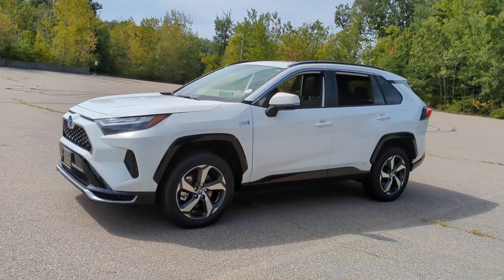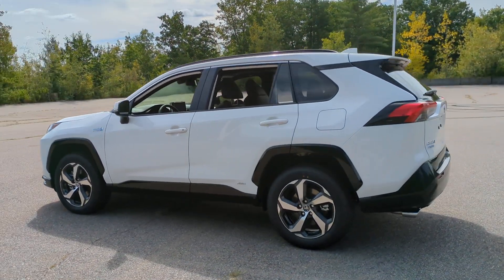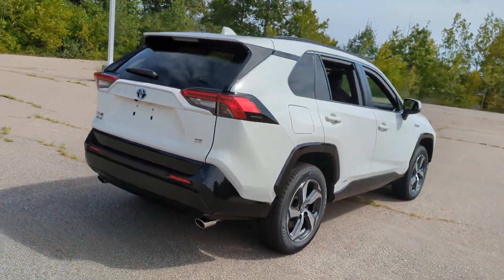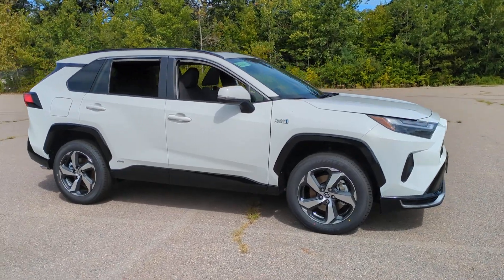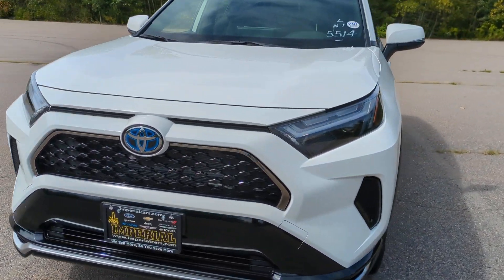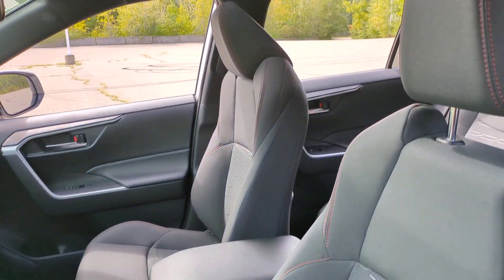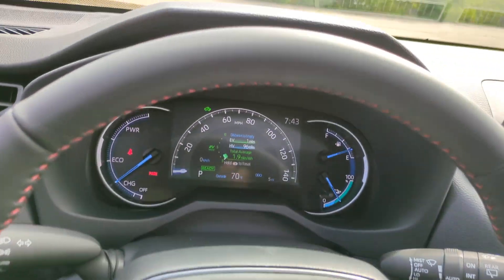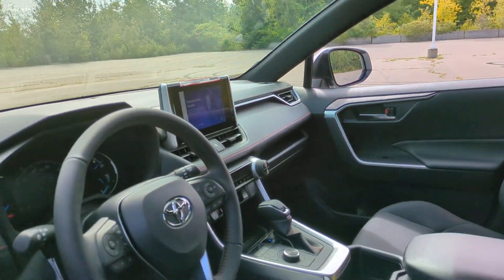2023 Toyota RAV4_Prime Westboro, Framingham, Milford, Worcester, Providence RI TM23-874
New 2023 Toyota RAV4_Prime SE available in Milford, MA at Imperial Toyota. Servicing the Westboro, Framingham, Worcester, Providence RI County area.

Imperial Toyota
300 Fortune Blvd

ICE CAP 2023 Toyota RAV4 Prime SE 4D Sport Utility AWD CVT  Cruise Control Power Windows Power Locks Steering Wheel Radio Controls Aluminum Wheels. 2.5L 4-Cylinder DOHCbrbr40/36 City/Highway MPGbrbrThe Buy For Price does not include tax title registration documentation fee and/or any other applicable fees. The Buy For Price reflects all applicable manufacturer rebates and/or incentives (not all buyers will qualify) therefore it may vary depending on region credit eligibility model trim and package. The Buy For Price does include a trade-in assistance bonus of $1000 for qualifying retailable trades with less than 10 years of use from original in-service date and odometer under 120000 miles. Our RED TAG SPECIALS are available exclusively through our phone and internet department. To receive the advertised promotional price the vehicle must be paid in full and take same day delivery from dealer stock. Call or email our phone and internet team for the most current information and Imperial discounts. Price cannot be combined with any other discounts or promotions and is subject to change at any time and without any notice based on market value or if manufacturers rebates change customer must mention promo code to qualify for internet special discount; MENTION PROMO CODE: INTERNET1. Lease business and fleet acquisitions may result in a different pricing and rebate structure. Inventory may include vehicle demonstrators aka DEMOs. The information contained herein is deemed reliable but not guaranteed stock photos may be used pictures may not reflect actual vehicle. The dealer is not responsible for any misprint involving the price and/or description of any vehicle offered for sale as it is the sole responsibility of the buyer to physically inspect and verify such information prior to purchasing. First payment due at signing; low mileage option top tier credit required. See dealer for details **brbrOur RED TAG buy for specials are available exclusively through our phone and internet department. Call or email our phone and internet team for the most current rebate information and Imperial discounts. Our online Red Tag price is for our market area only. Price cannot be combined with any other discounts or promotions and is subject to change based on market value at any time without notice. The information contained herein is deemed reliable but not guaranteed dealer not responsible for any misprint involving the price or description of the vehicle its the sole responsibility of buyer to physically inspect and verify such information prior to purchasing. May include vehicle demonstrators. Stock photos may be used and picture may not reflect actual vehicle. Transparency is our goal. Call to find out what incentives you qualify for and to receive your personalized buy for price.brbrThis Vehicle features many standard and optional equipment such as Bluetooth Backup Camera 18 Alloy Wheels 4-Wheel Disc Brakes 6 Speakers ABS brakes Air Conditioning Alloy wheels AM/FM radio: SiriusXM Auto High-beam Headlights Automatic temperature control Axle Ratio: TBD Brake assist Bumpers: body-color Delay-off headlights Driver door bin Driver vanity mirror Dual front impact airbags Dual front side impact airbags Electronic Stability Control Emergency communication system: Safety Connect (10-year trial) Exterior Parking Camera Rear Fabric Seat Trim Four wheel independent suspension Front anti-roll bar Front Bucket Seats Front Center Armrest Front dual zone A/C Front reading lights Fully automatic headlights Heated door mirrors Heated front seats Heated Front Sport Seats Illuminated entry K